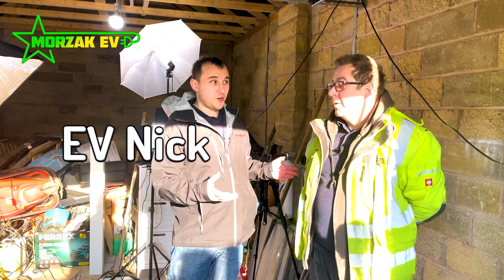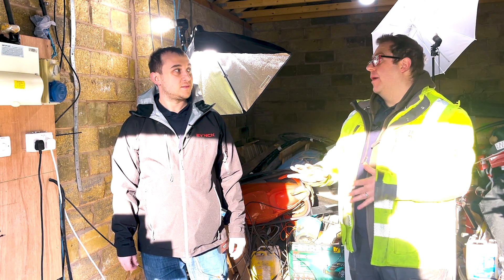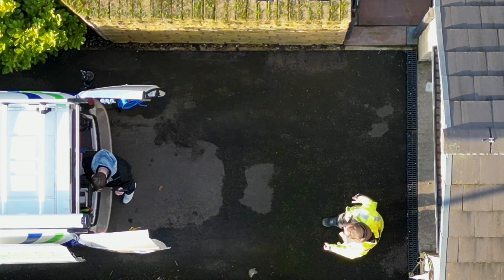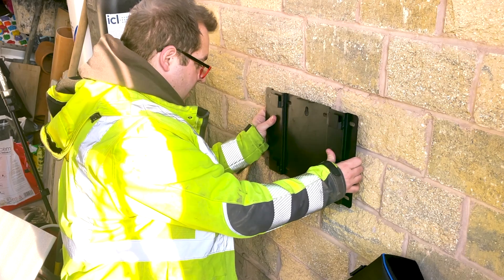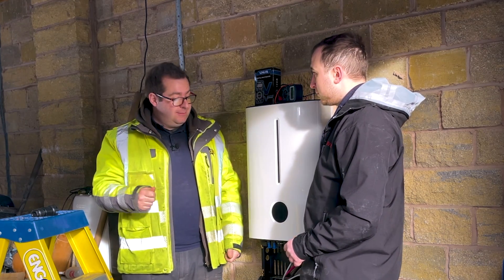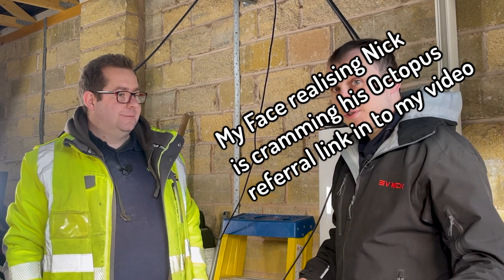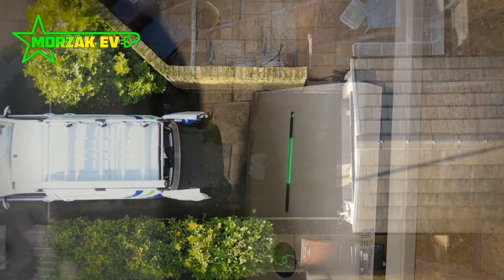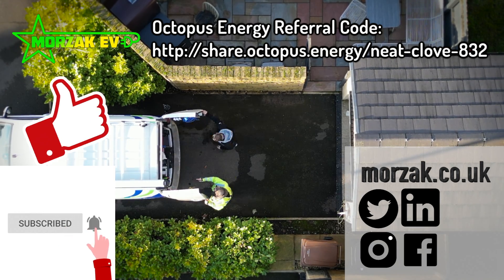Is this battery inverter good value?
In this video, I meet up with my friend and YouTuber EV Nick @NicolasRaimo  I go to his house and install his new home battery storage system from Livotek. Also helping us film was Gordon from @efixx . Check out Nicks version of the video here
How much do you think this neat home battery install would cost to install? This hybrid inverter is a solar PV inverter, as well as a home battery inverter - similar to a Tesla Powerwall or MyEnergi Libbi - all rolled in to one. It can be installed with a 3.68kW PV system, or a 5kW PV system like the one we installed here, and can come with batteries sized to 5kWh, 10kWh, 15kWh, and 20kWh. The battery energy storage systems can also be used without solar PV to buy electricity when it is cheap, to use and/or sell it back to the grid when it is more expensive. When combined with a solar panel installation, the solar energy can be stored in the Electrical Energy Storage System to be used later when the solar energy isn't available. The system can also be used as an Emergency Power Supply or EPS (similar to an Uninterrupted Power Supply or UPS, to provide emergency power to your home in the event of a black out, power cut, or planned power outage. At the end of the video we explain the installation costs of a system like this one.

0:00 What to look for
2:29 What about solar?
5:12 Our first problem
7:15 Planning the Livotek install
7:55 Two solar inputs
9:11 YouTubers using irrelevant sponsors
10:18 Grid and EPS connections
11:40 Testing
12:11 Pricing